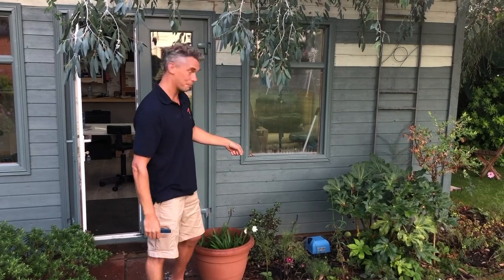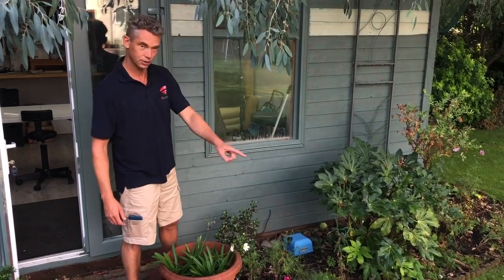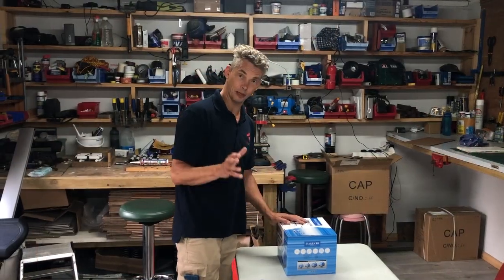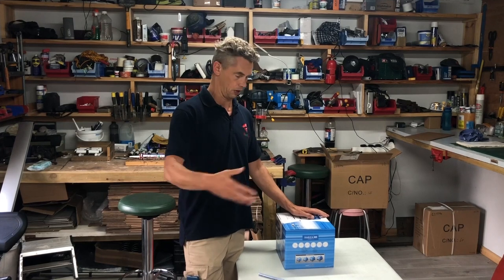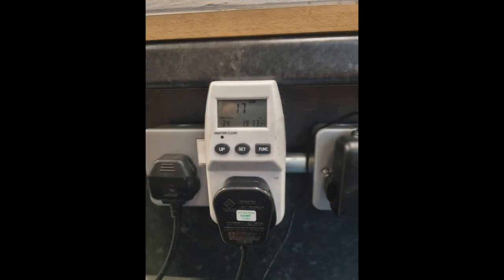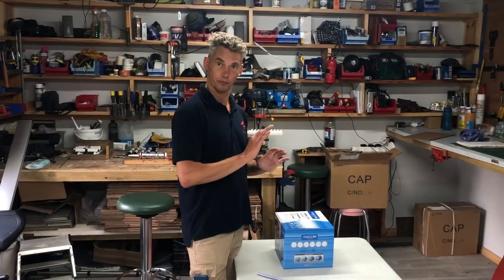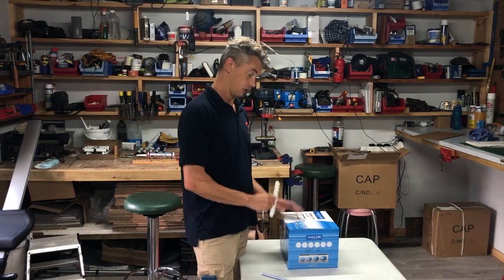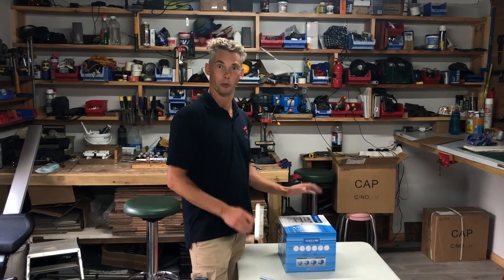How much electricity does the Recoheat heat recovery unit consume?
At a time of appalling rises in electricity prices, we've done a quick video on our pump. It's rated at 37w, but we've recently tested it in a lab, and it actually consumes just 17w when running our units, which means it's really cheap to run compared to the heat output, and is drawing just over an amp on a 12v system.

Video and music by Jake Burrows, copyright Cambridge Digital